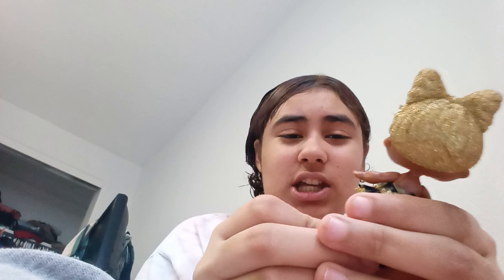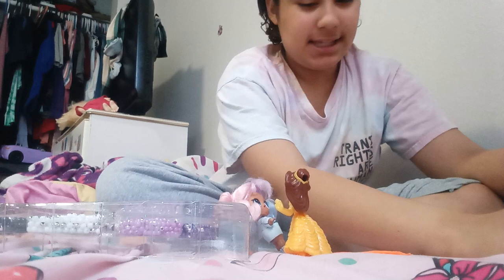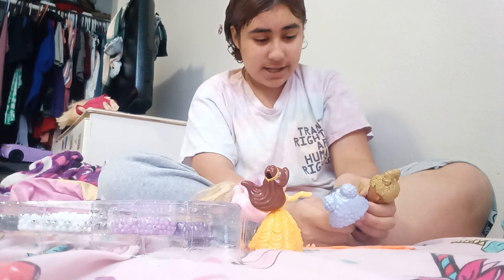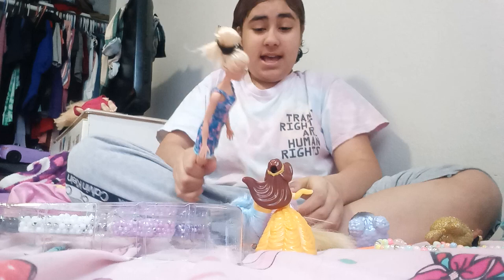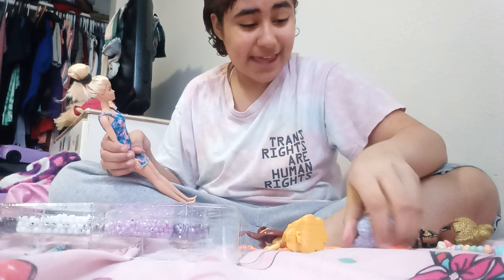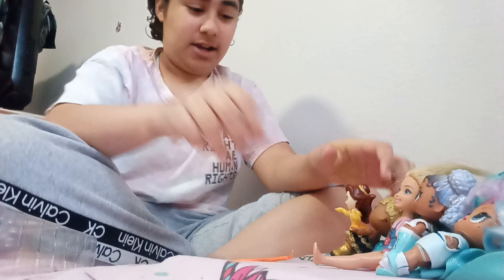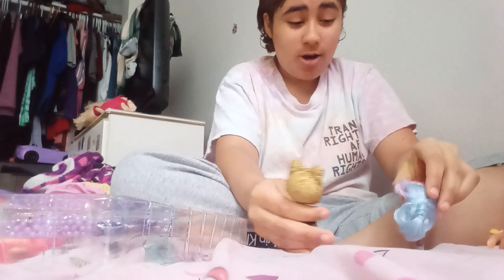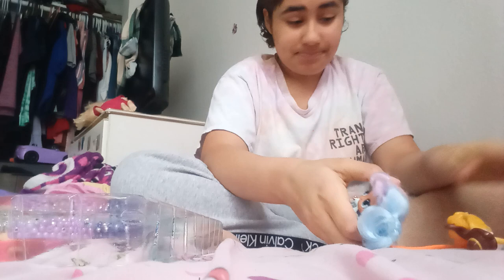jewelry making with dolls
hey guys, Merry Christmas. today, I'm going to be playing dolls, and well, this video's going to be uploaded at night but I hope that's okay. and I really hope you enjoy this video I think it's going to go really well, so enjoy!

YouTube channel family members include:
Tina Templeton (me)
Mary Quintero (mom)
Samantha Quintero (sister)
Jacob Templeton (brother)
Roxi (mom's dog)
Bubba (brother's dog)
Lucy (sister's cat)